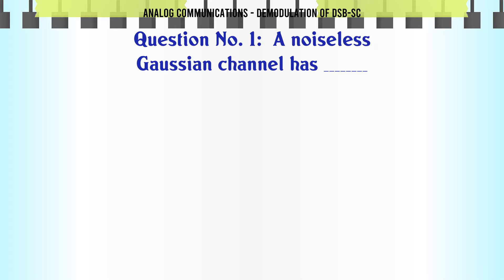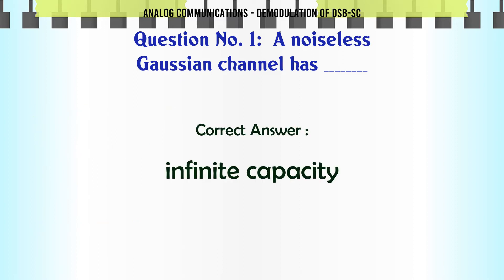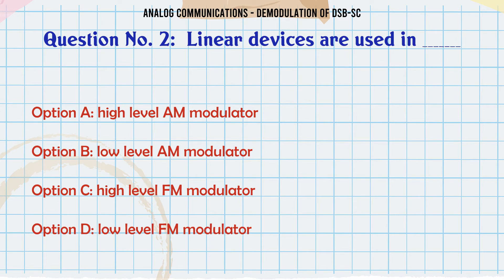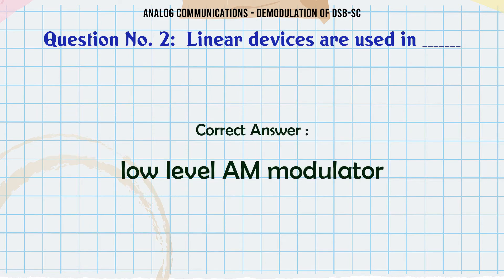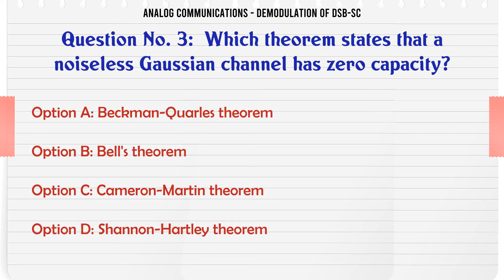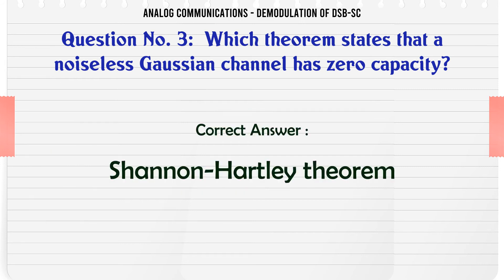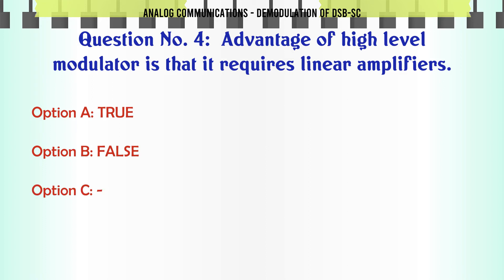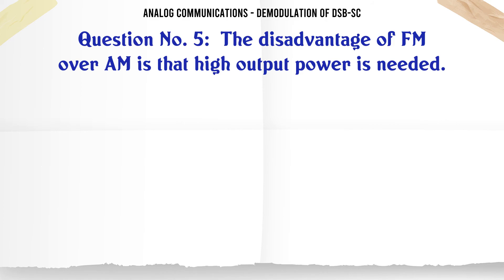MCQ Questions Demodulation of DSB-SC with Answers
Demodulation of DSB-SC GK Quiz.

Question and Answers related to Demodulation of DSB-SC

Which theorem states that a noiseless Gaussian channel has zero capacity?

Advantage of high level modulator is that it requires linear amplifiers.

The disadvantage of FM over AM is that high output power is needed.

Content of this Video:

MCQ question answers for Demodulation of DSB-SC

Important Questions in Analog Communications

Analog Communications MCQ Questions you must know for Interviews, Exams, and Quiz